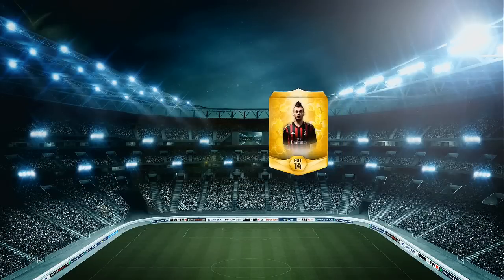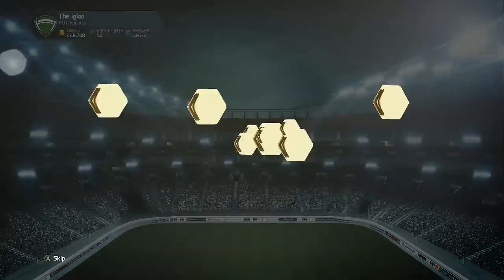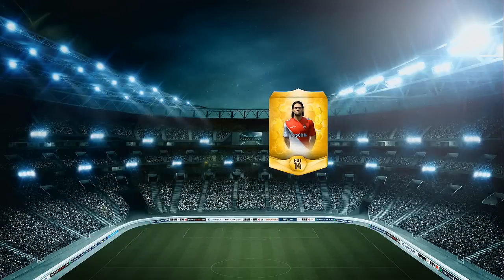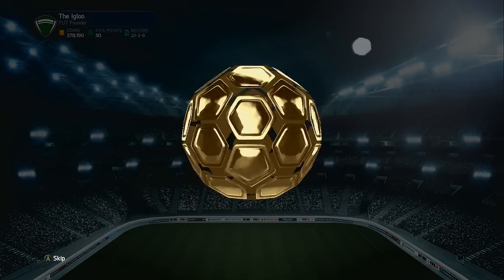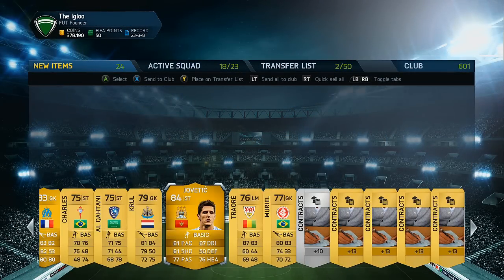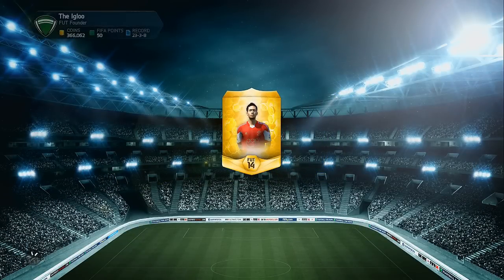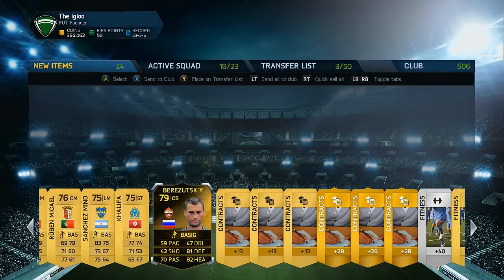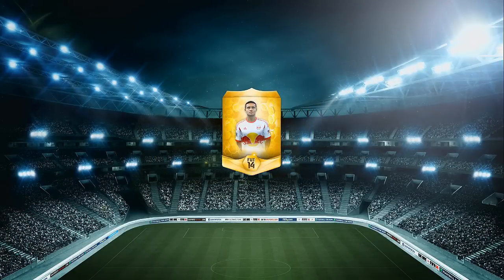500K PACK OPENING - MATA GIVEAWAY - FIFA 14 Pack Opening Highlights Ep.35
Fifa 14 pack opening. In this video i open 500K worth of packs in a hunt for TOTW Bale, Reus and co.

Only £6.99 for 100K coins!